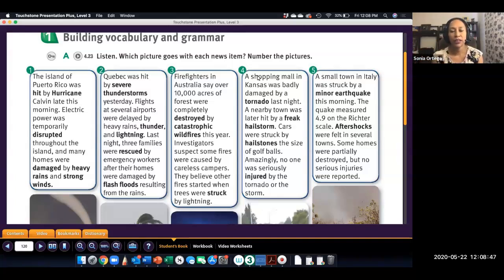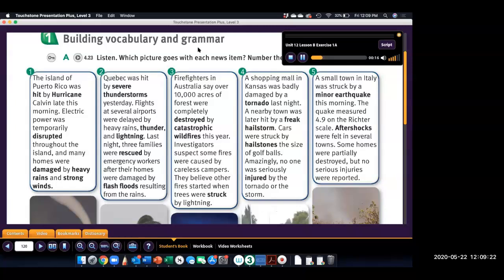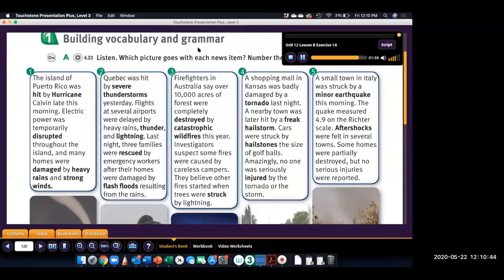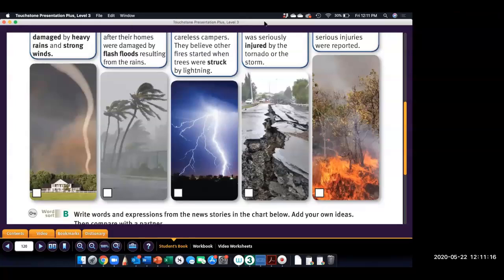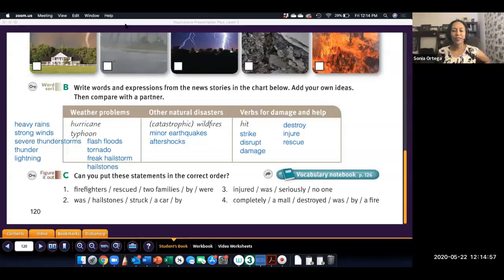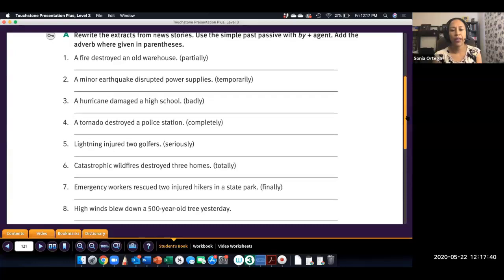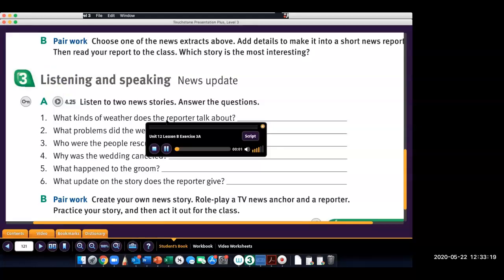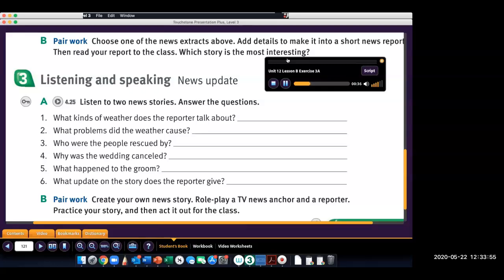Level 3 Unit 12 Lesson B